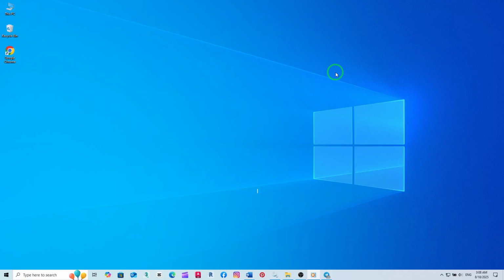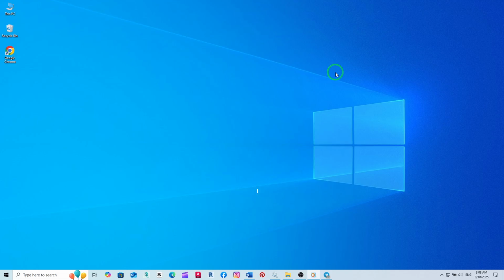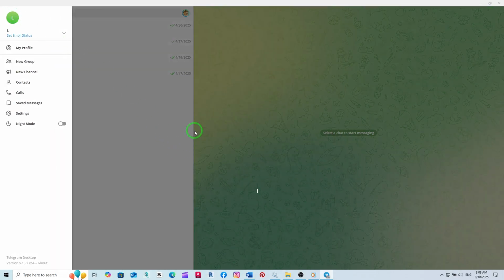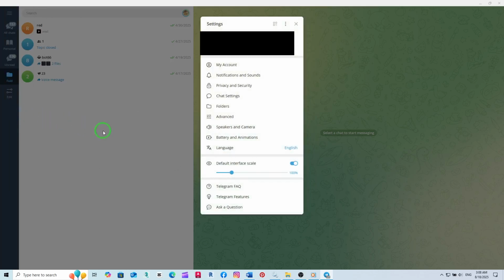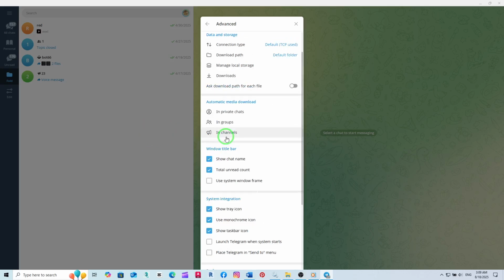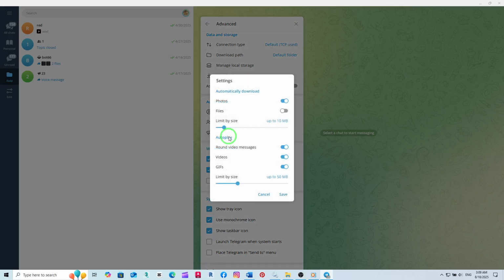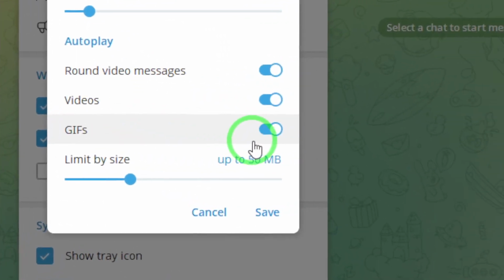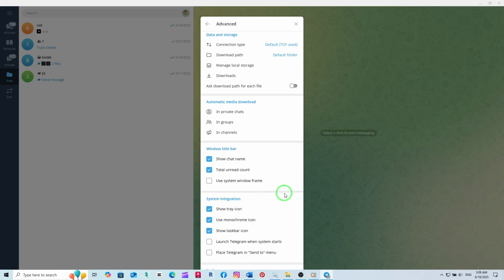How To Disable GIFs Auto-Download From Channels On Telegram App On PC (New Update)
Learn how to disable GIFs auto-download from channels on the Telegram app for PC with the latest update. This simple guide helps you save bandwidth and improve your Telegram experience by stopping GIFs from downloading automatically.

1. Open Telegram app

2. Tap the three lines in the top left corner of the screen

3. Click on Settings, then Advanced

4. Click on In Channels, uncheck GIFs-
Timeline:
00:00 Start
00:12 How to do it
01:05 End